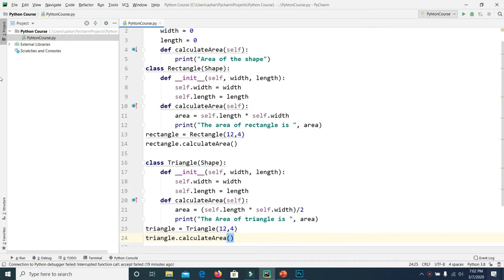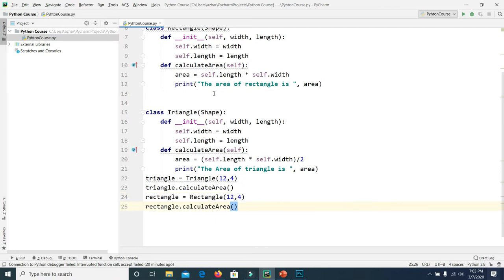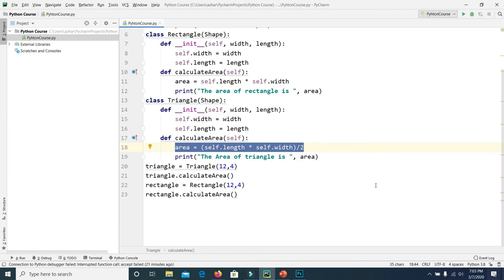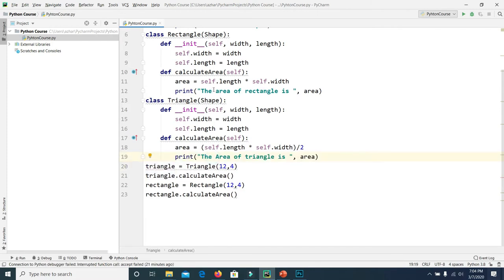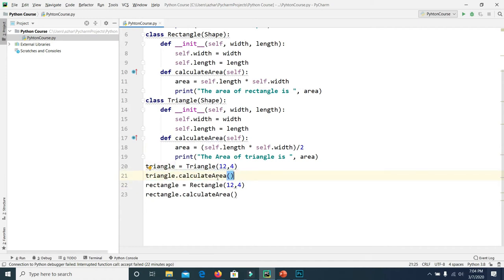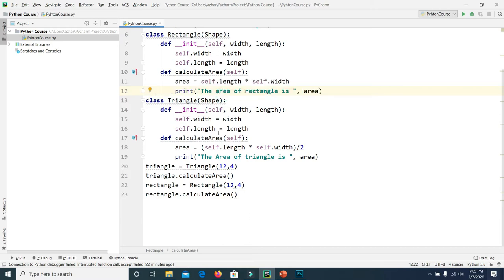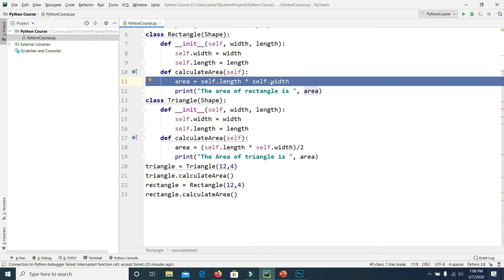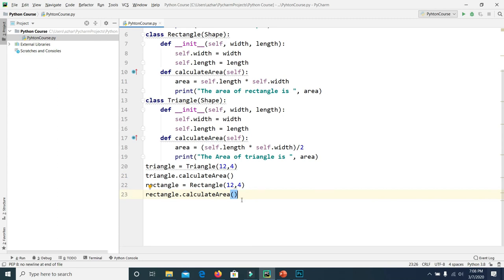Abstraction in OOP Python || Learn Python from Basics to Advance ||Azhar Electronics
Hello Guys!
In this video I will teach you what is abstraction in object oriented Programming. It is a very important concept in object oriented programming through which we can hide our data from user.